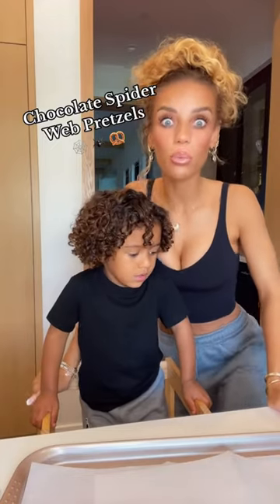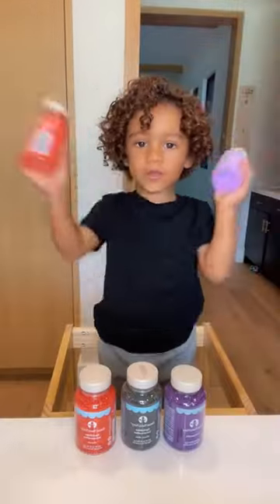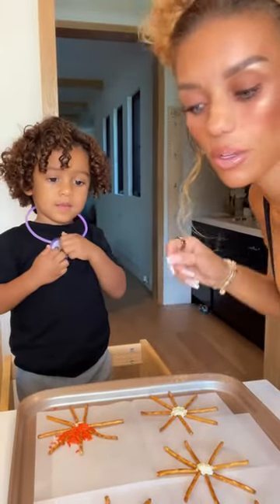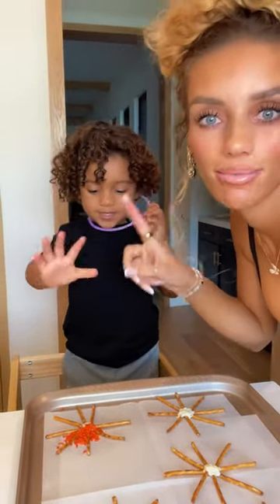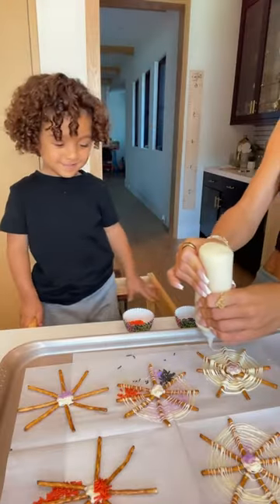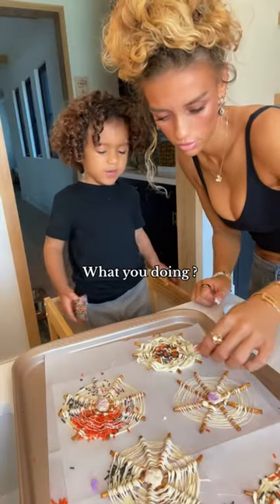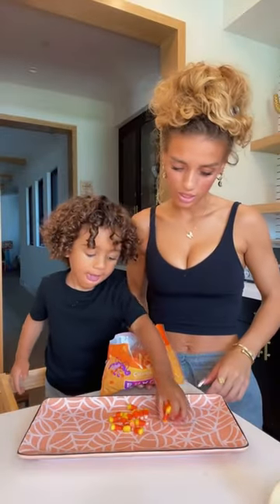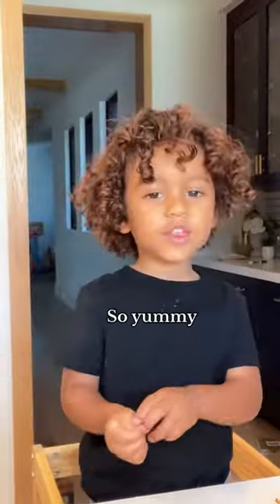Chocolate Spider Web Pretzels | Jena Frumes & Jason King